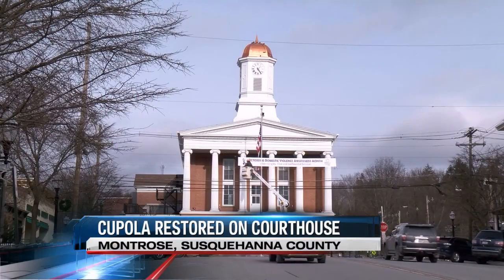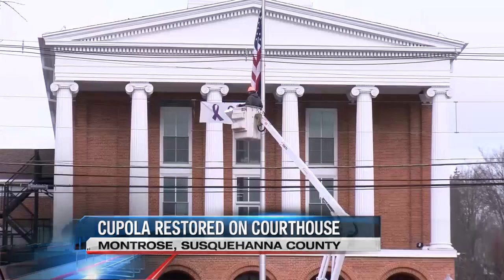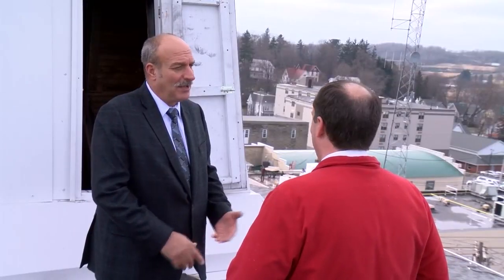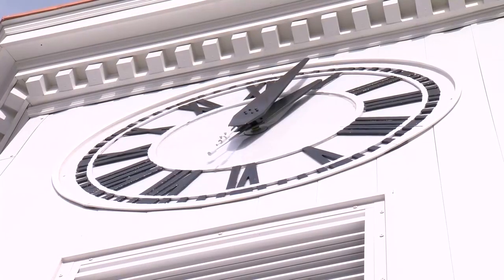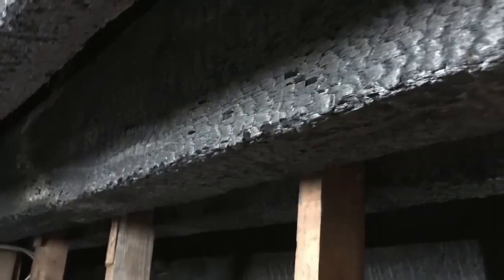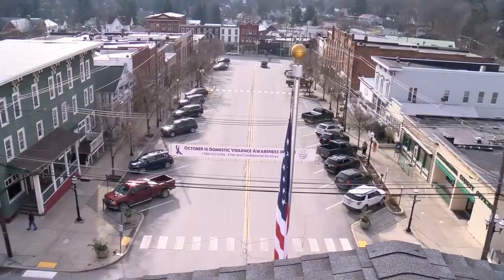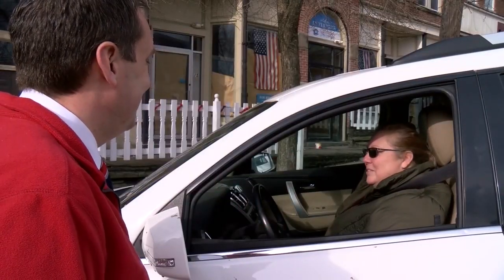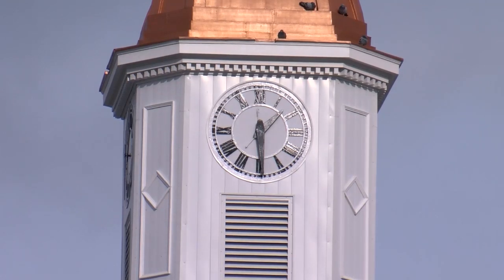Clock Tower Restored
tower